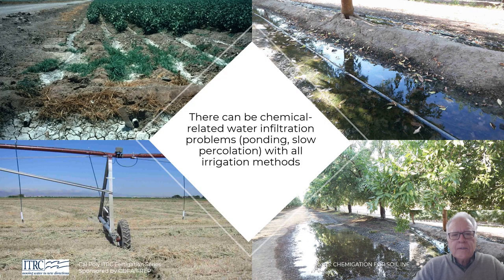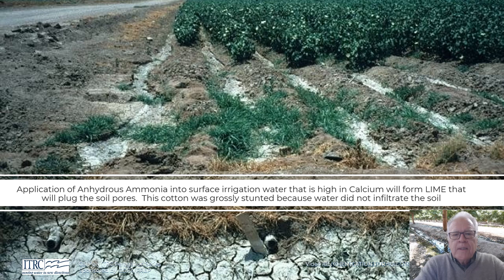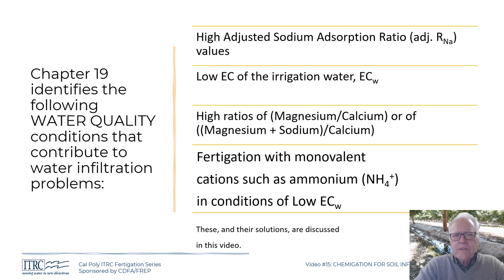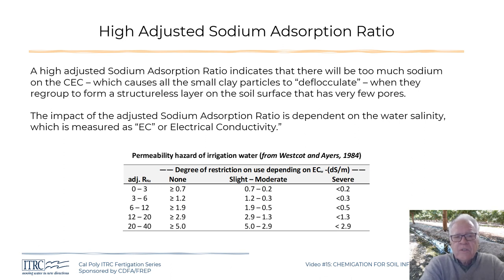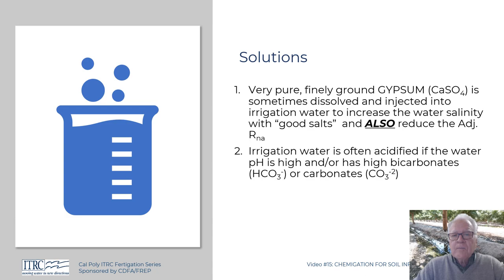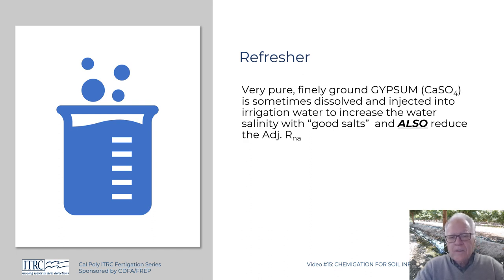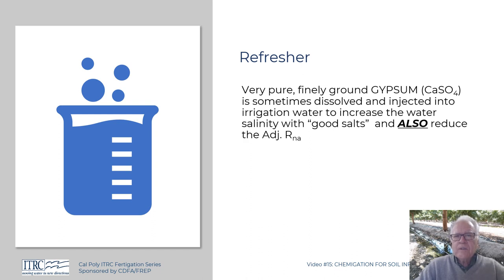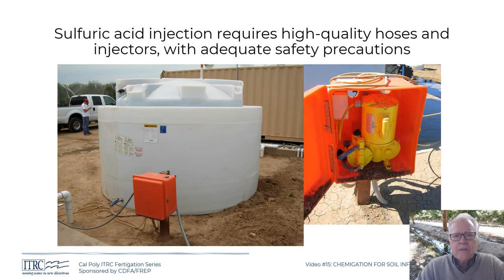Fertigation Series 15: Chemigation for Soil Infiltration Problems